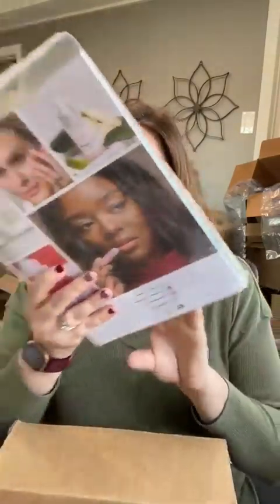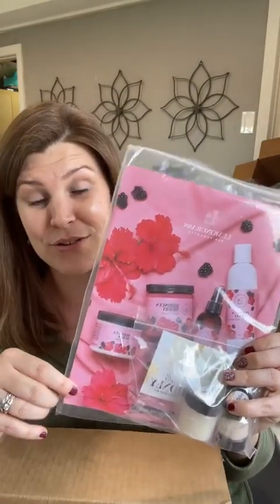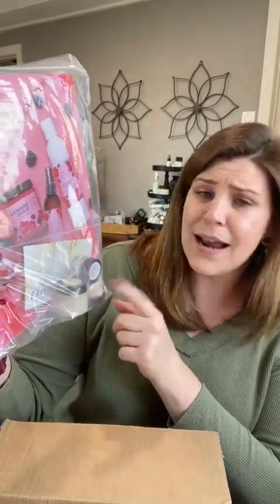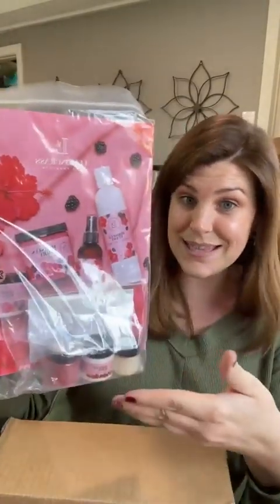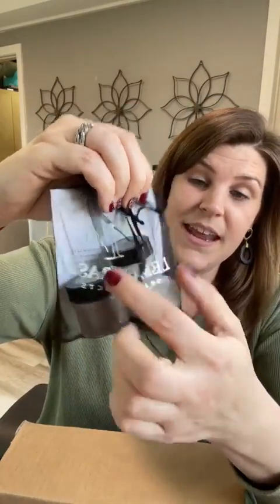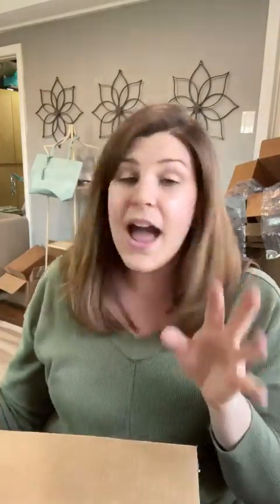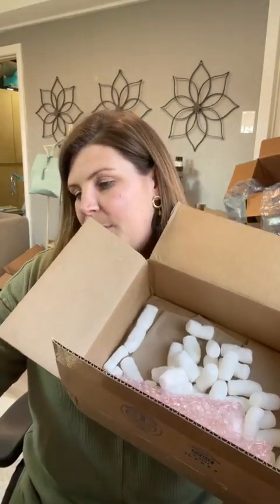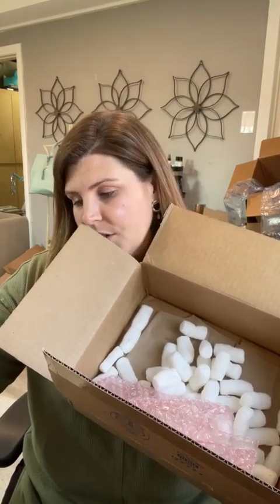Perks of a Party Plan Company--Lemongrass Spa Products